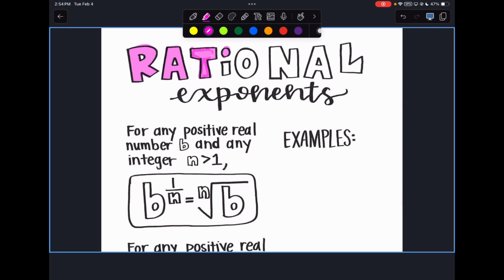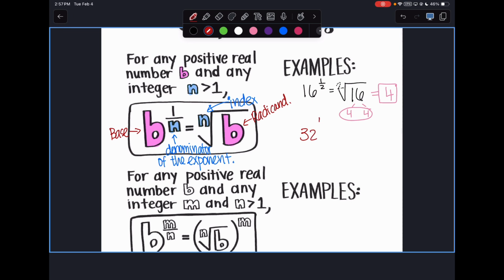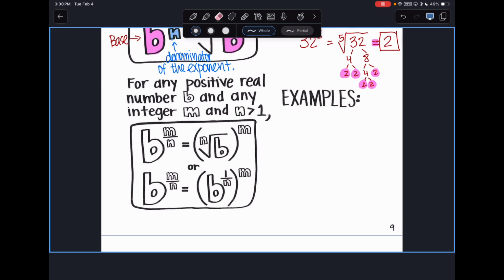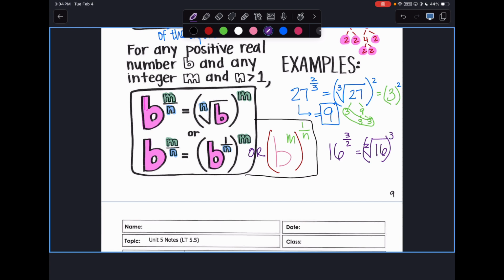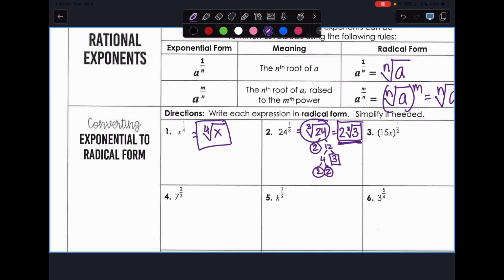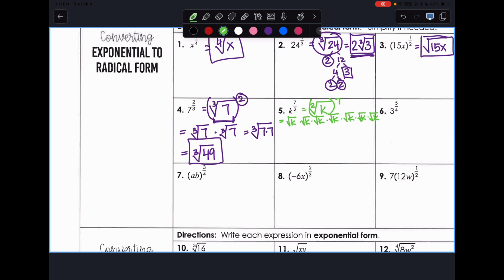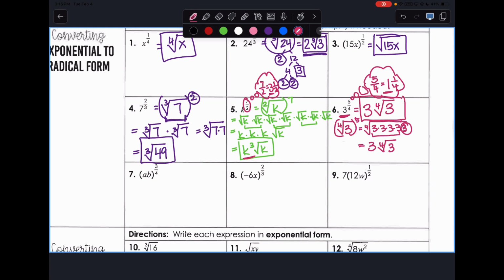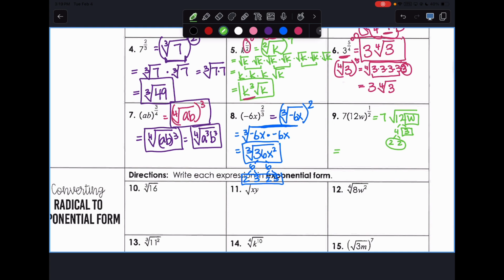A2 5 4 Rational Exponents for Radicals